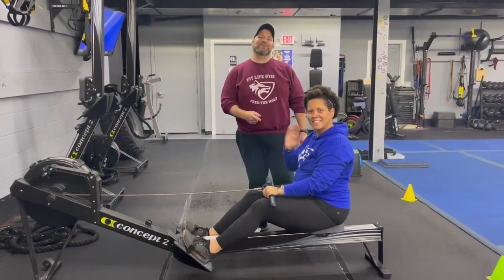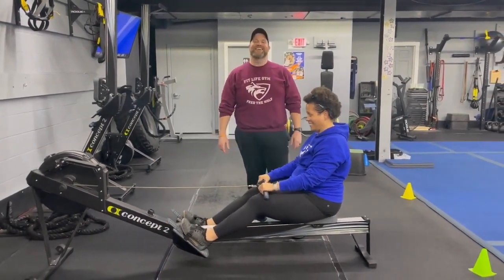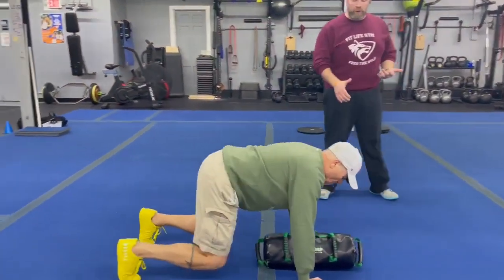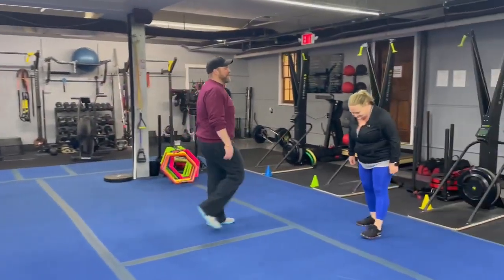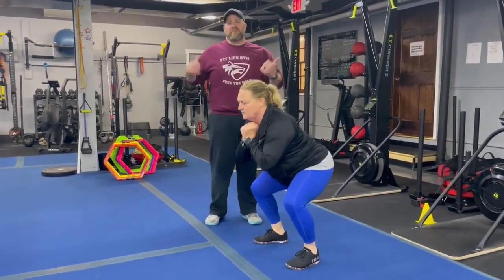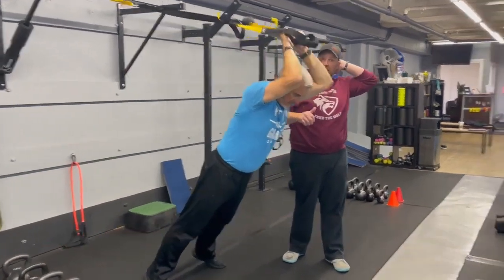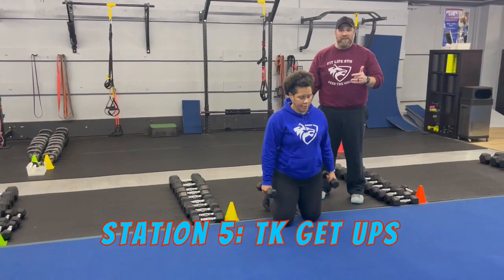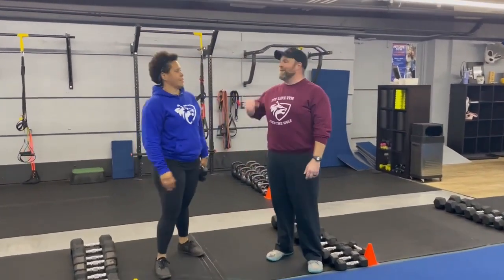Time Drops 2/12/24